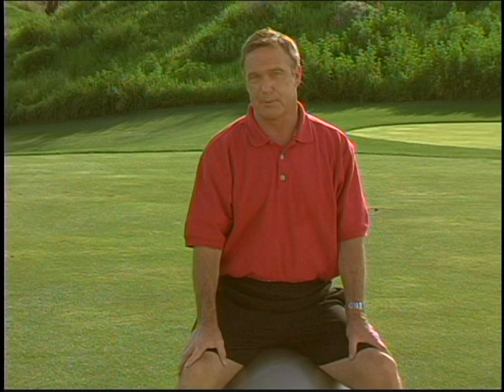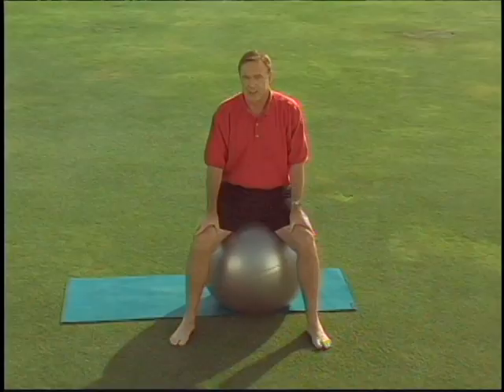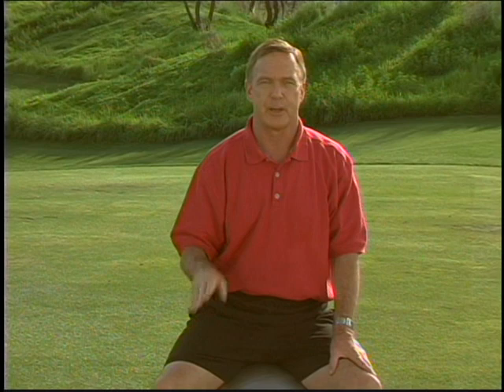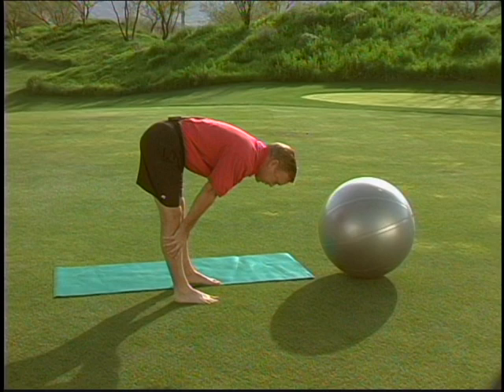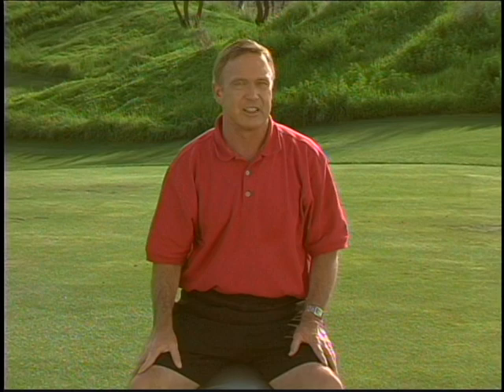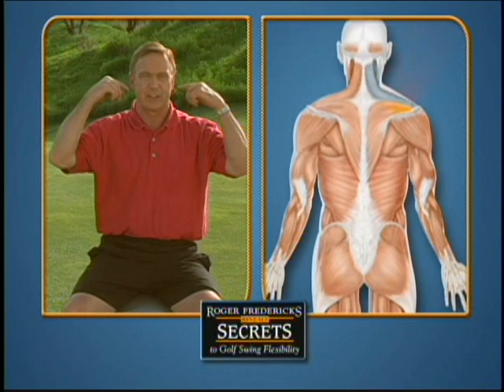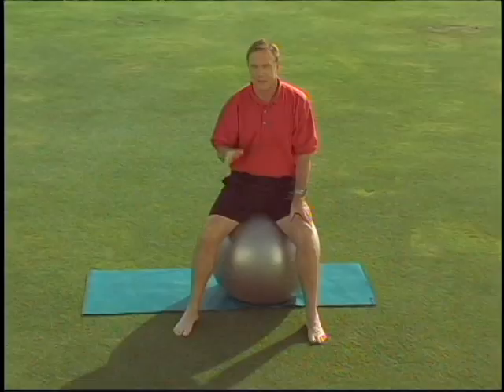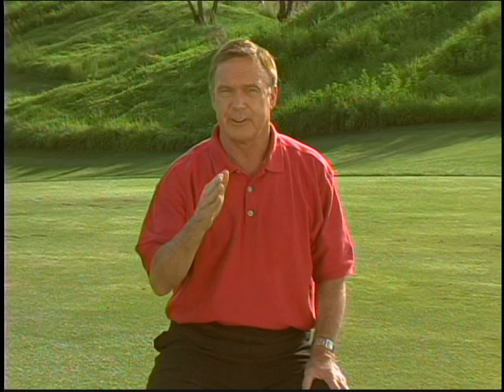The Fundamentals of Flexibility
Roger Fredericks explains the basic fundamentals of the Golf Swing and role Flexibility plays in your Golf Swing and Life.

to learn more about Roger and his programs.

ROGER FREDERICKS has been one of the most influential figures in the golf fitness movement over the past 20 years and is one of the few golf professionals with expertise in both golf instruction and physiology. He has worked on the golf swings and bodies of more than 20,000 golfers, including more than 60 tour professionals and seven Hall of Famers. He is the creator of the smash hit infomercial "Roger Fredericks Reveals Secrets to Golf Swing Flexibility," with Arnold Palmer. Roger travels around the country conducting seminars. He resides in San Diego.